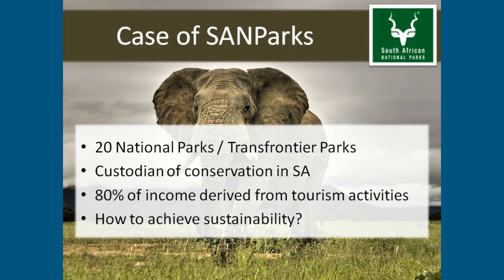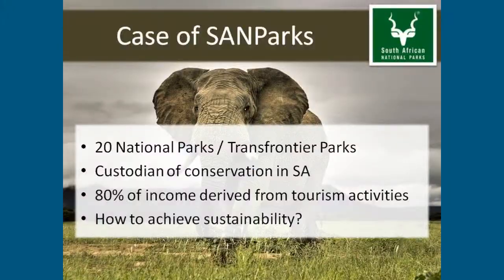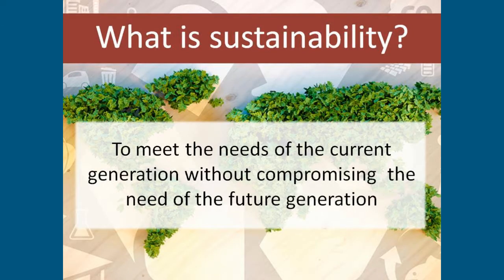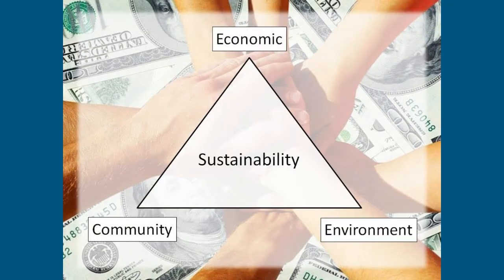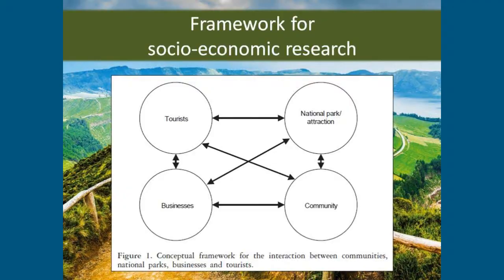Part 2 Prof Melville Saayman, North-West University.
Part 2, Nature-based tourism and a framework for socio-economic research.